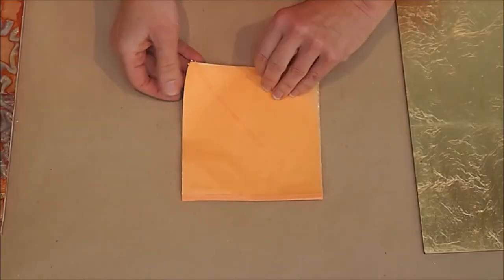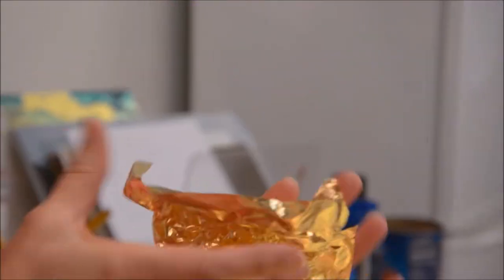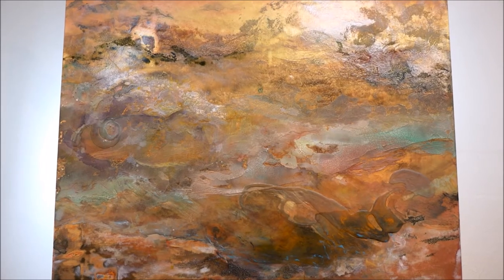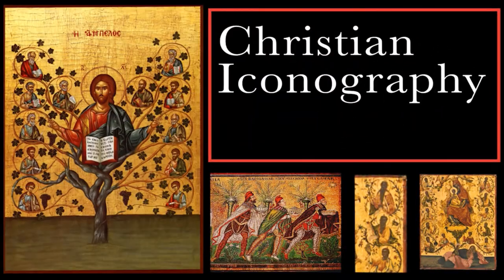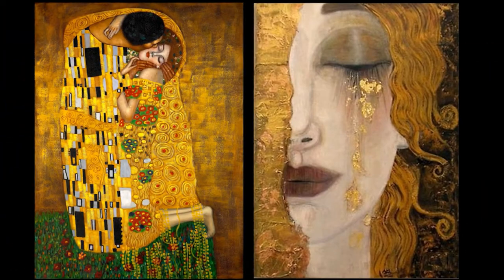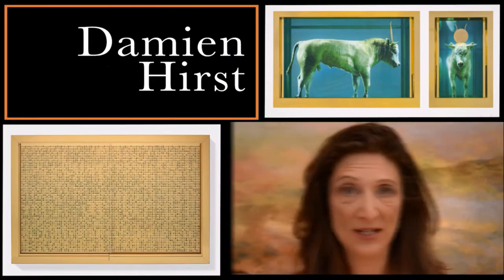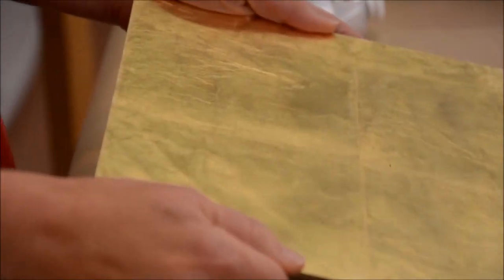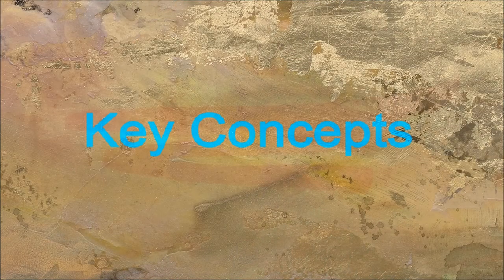Gold Leaf Course - Nancy Reyner's. Grinfer Course.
Easily add gold and other metal leaf to any surface, for fine art paintings and craft projects. Learn all the steps from start to finish, including cool tips and tricks to leaf application. Discover which types of leaf to use, optimal tools and materials, how to prepare your surface to permanently adhere the leaf, and excellent ways to seal and protect the leaf.